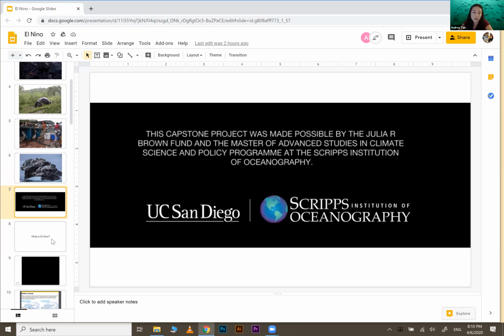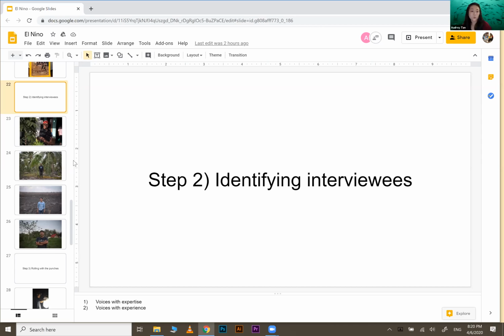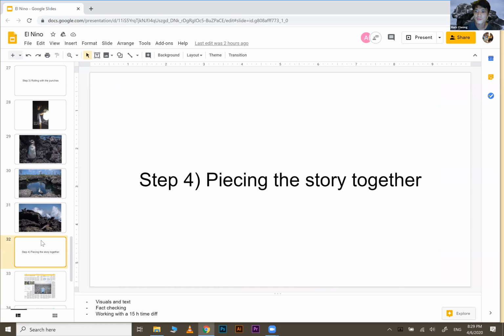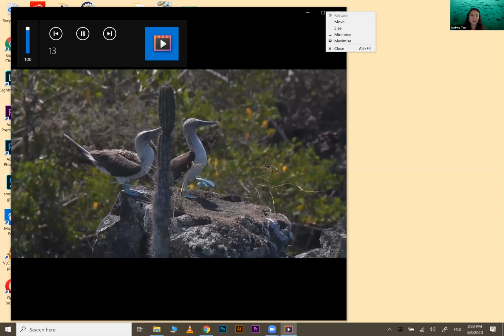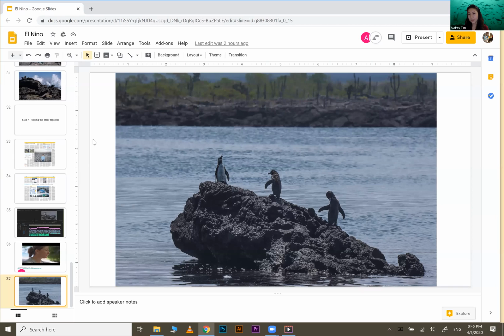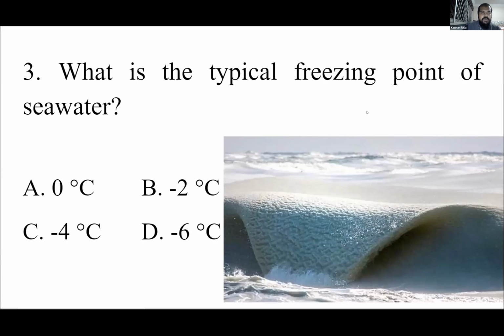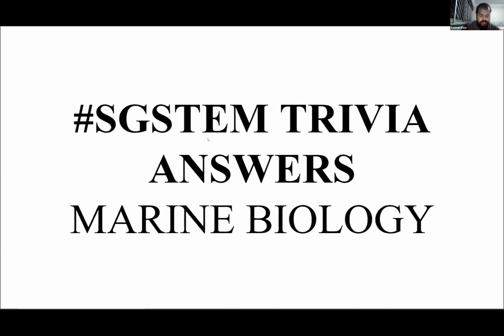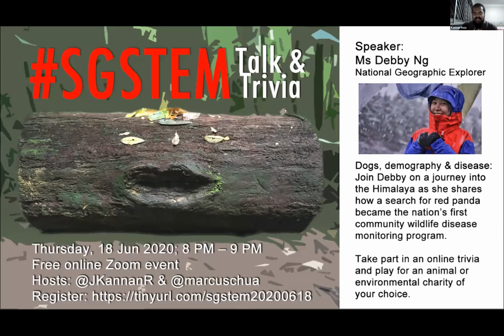SGSTEM Talk & Trivia 6 20200604 - Mark Cheong & Audrey Tan: Reporting science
SGStem Talk & Trivia is an online platform to engage with the biodiversity / STEM community and play a trivia game to raise funds for local environmental and animal VWO/non-profit groups.

Our speakers, Audrey Tan & Mark Cheong from The Straits Times guide us on their journal of reporting science from Java to the Galapagos Islands.